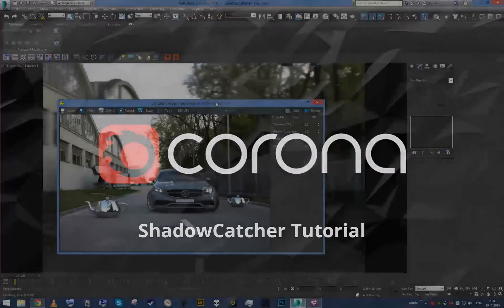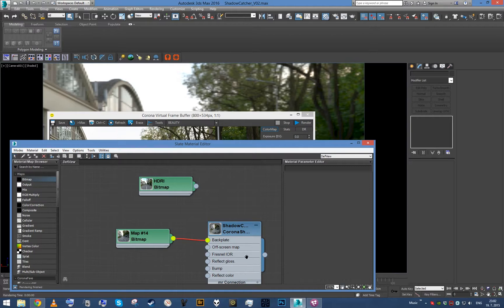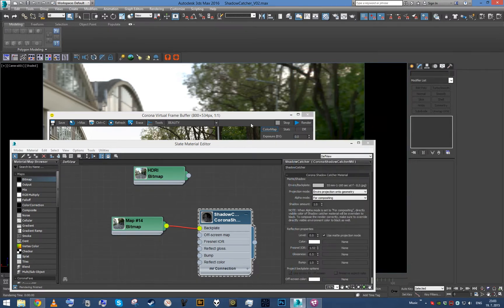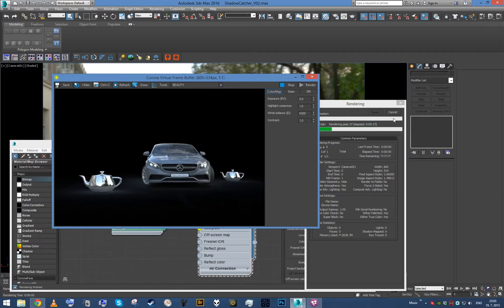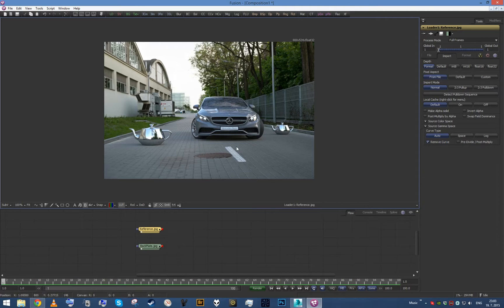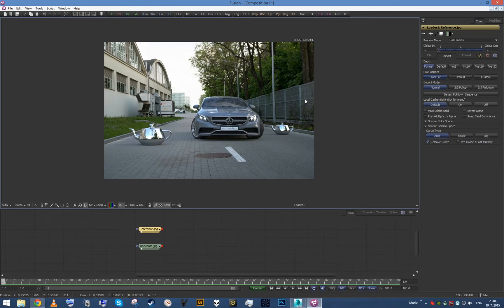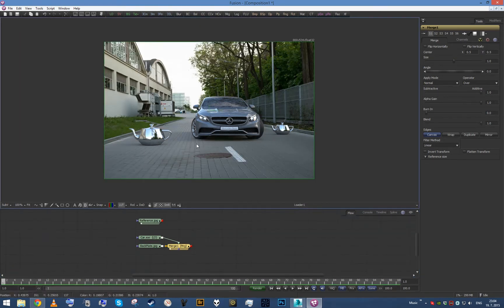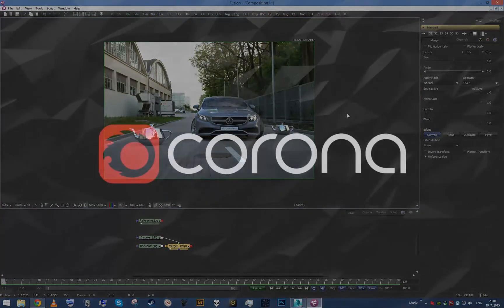TUTORIAL: ShadowCatcher (4/5: Compositing setup)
In this part, we will take a look how to set up ShadowCatcher for outputting separate CG object layer to be composed on a backplate in postprocessing.